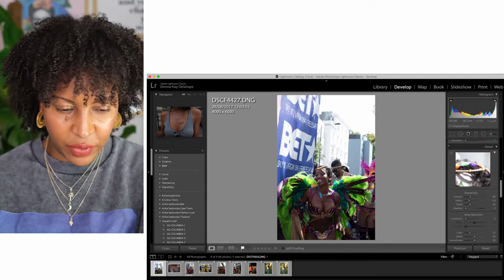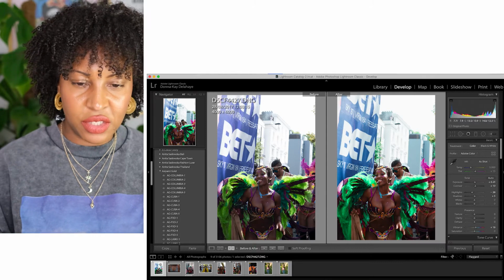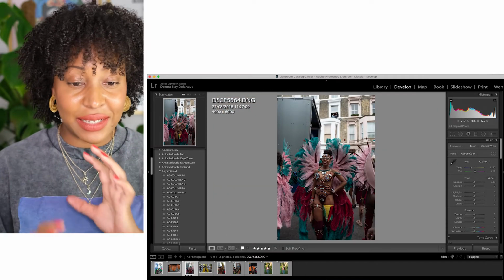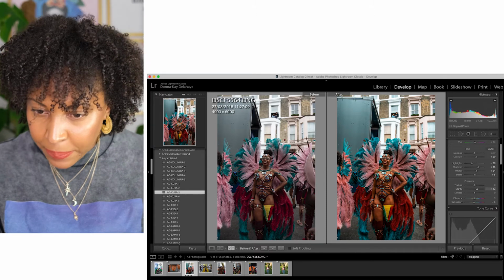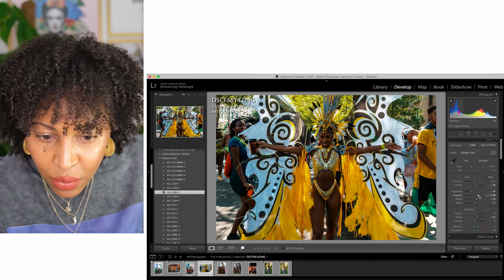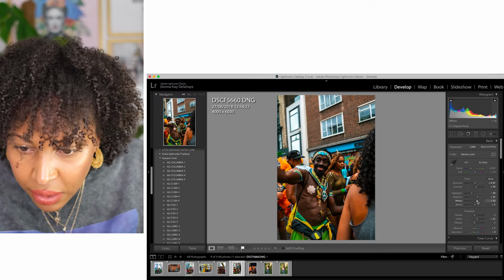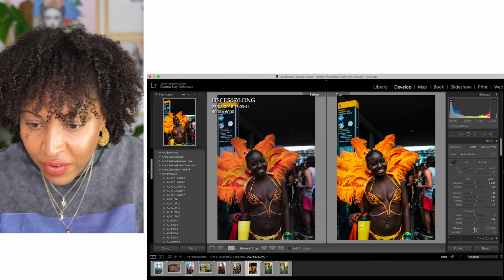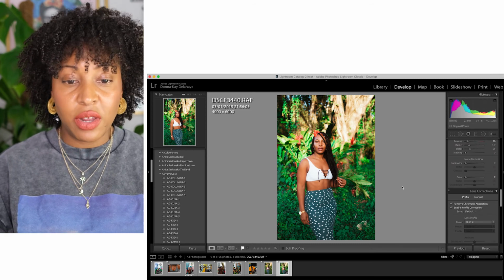Best Lightroom preset for dark skin | Asiyami Gold preset review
Best Lightroom presets for dark skin |  Asiyami Gold preset review

In this video I am reviewing the Asiyami Gold Storyteller preset pack and show how I think this preset is one of the best preset for any skin type but especially to dark skin tones and how you can use this preset to improve your photos.

This is one of the best lightroom preset for dark skin I have used thus far and think it is great for anyone who is looking to have a cohesive look across their social media.

USEFUL RESOURCES

LET’S CONNECT!

GEAR I USED:
Fujifilm X-T4
Fujifilm X-T2
Fuji Lens 18 -55mm f2.8
Fuji lens 35mm f1.4
Fuji lens 23mm f2
Fuji lens 56mm f1.2
Sony a6400
Portable Hard Drive
GoPro Hero 7